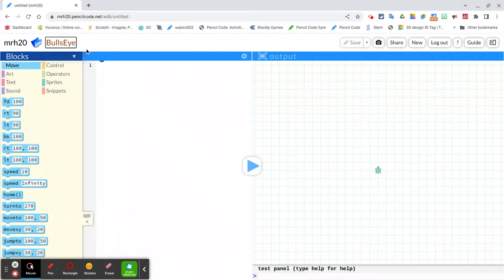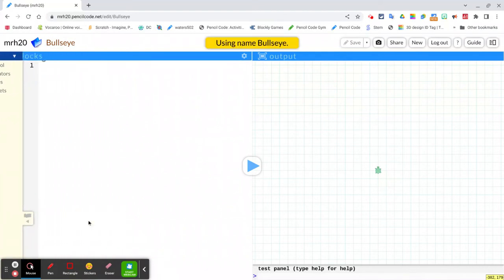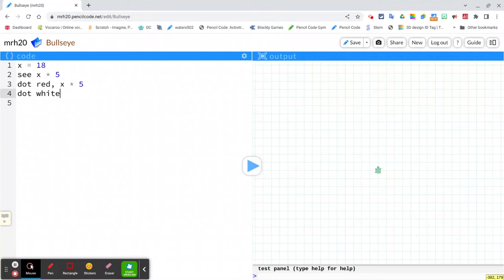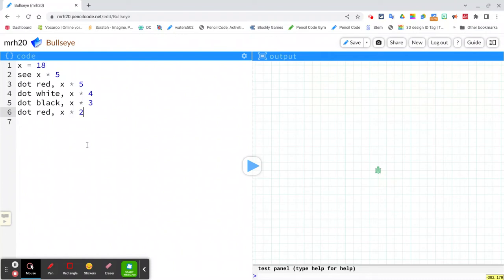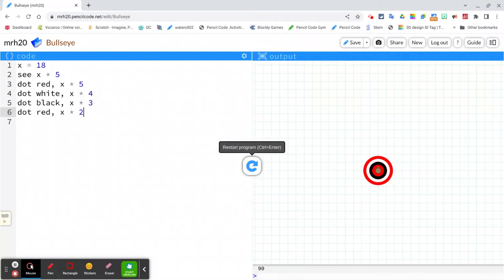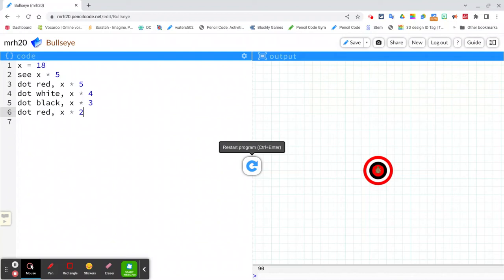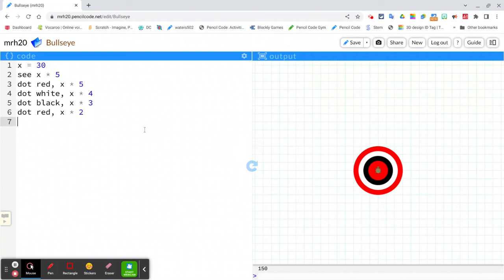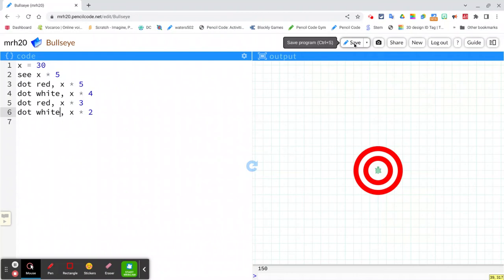Pencilcode: Bullseye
Creating a bullseye using pencil code.